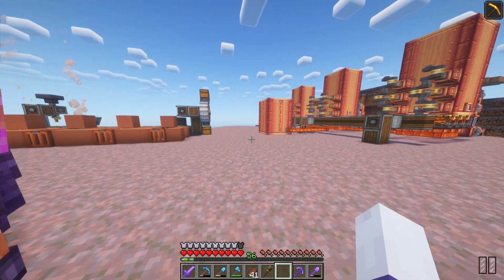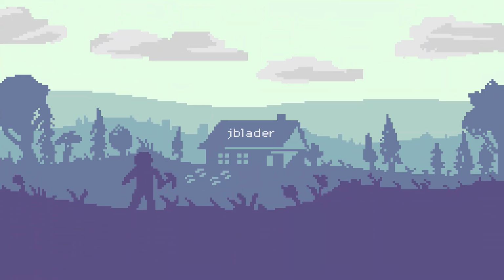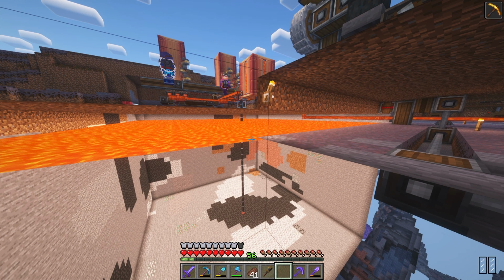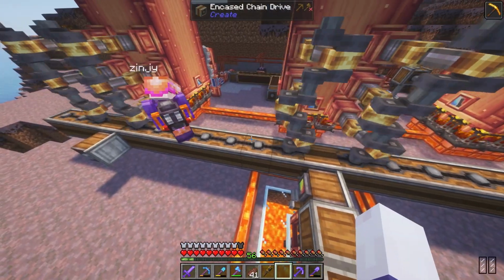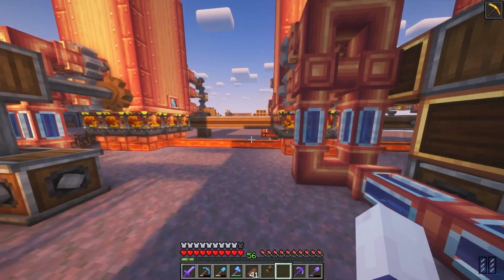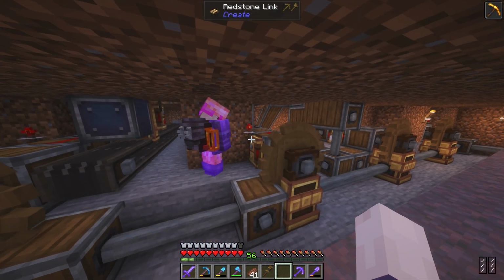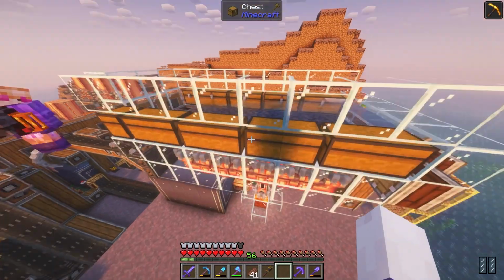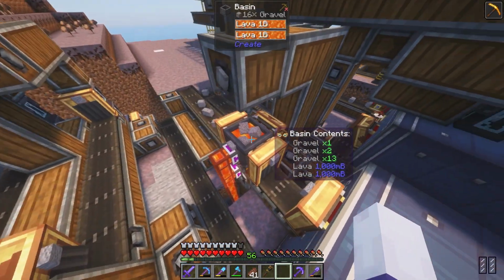Breaking Ground & Create Island Tour w/ Zinjy and Fuzzycub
In Episode 40, I break ground on a new build in town!

Welcome to a new Survival Multi-Player series! Olympuscraft is a 1.19.2 Modded Vanilla+ Pack. There will be trials and errors, storylines and chapters, and laughs with friends.

Server Members:
C0deMC   @CodeMC1
Styrkat  @styrkatMC
Fuzzycub_  @Fuzzycub_
CallieBuilds   @CallieBuilds
Dergrietz  @dergrietz
RobPlaysMinecraft   @RobPlaysMinecraft
Bearded Survival  @BeardedSurvivalGuy
zinjy  @zinjy
jblader  @jblader111
Krimm @darkblade2001

Recorded with OBS, edited with premier pro.